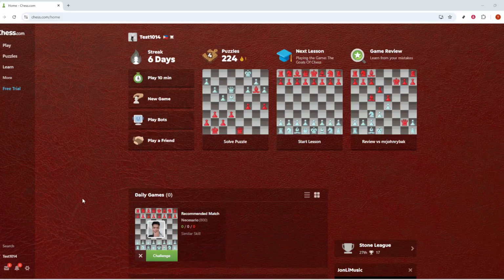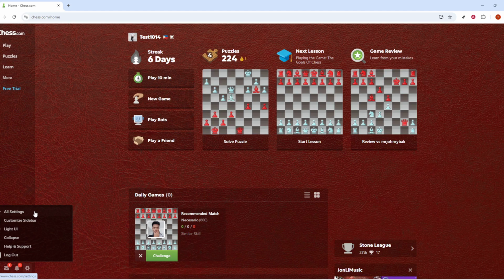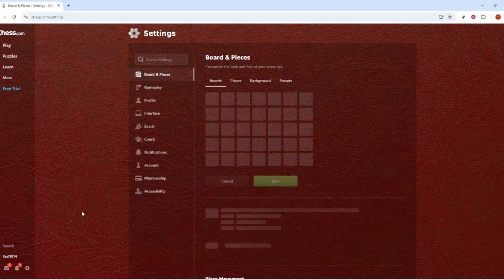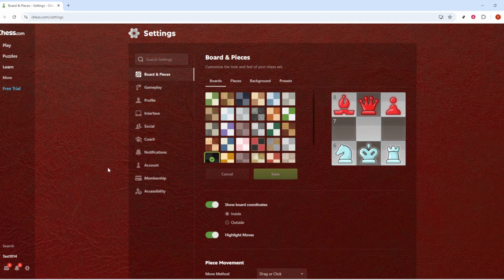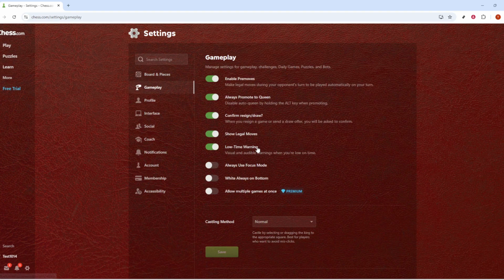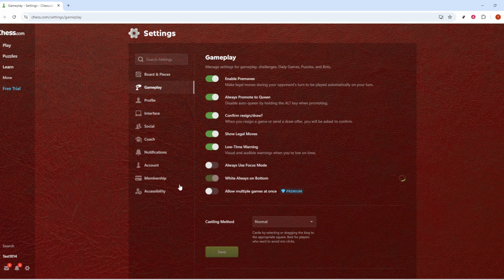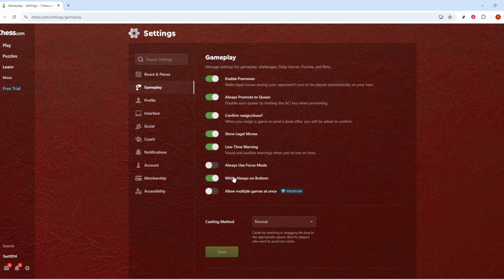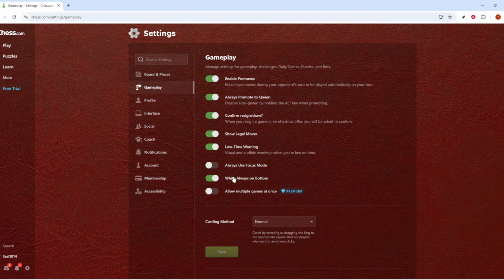How To Enable/Disable White Always On Bottom On Chess.com (Working 2026)